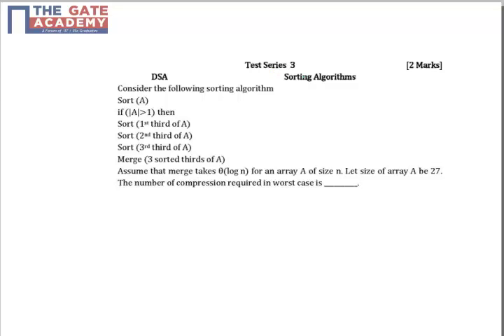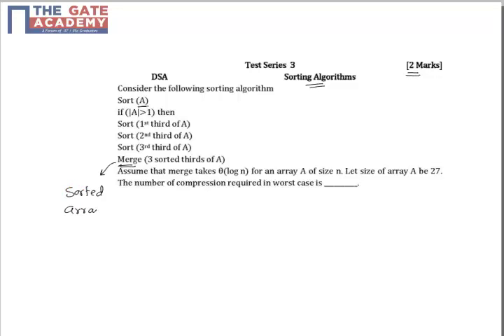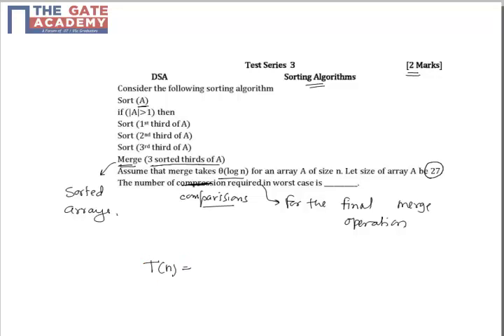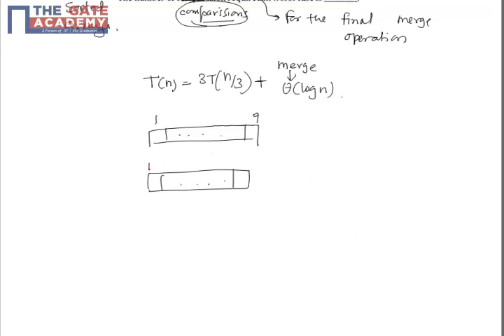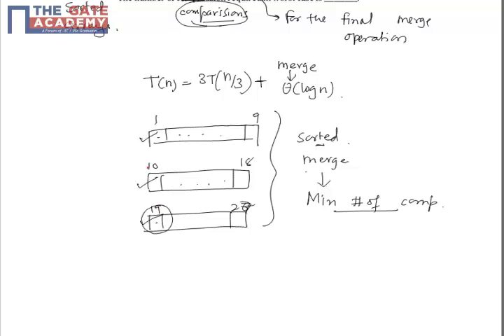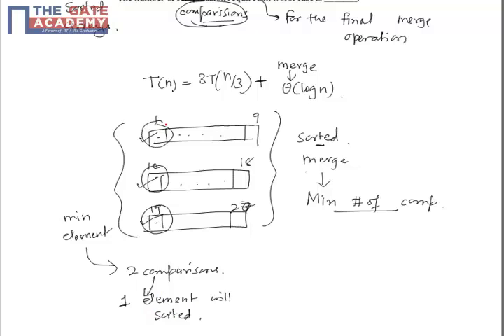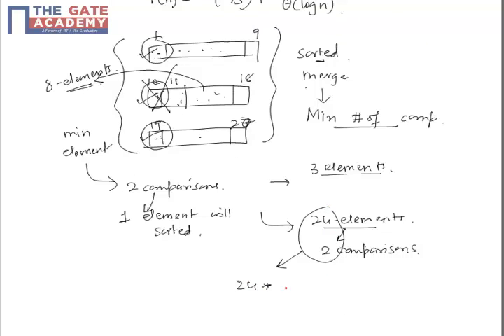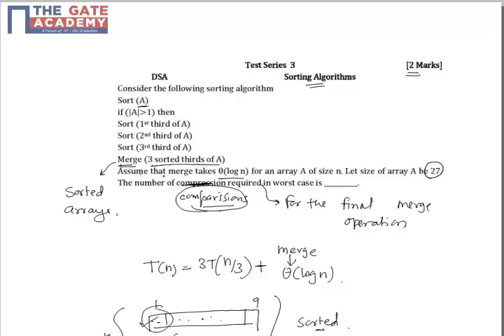GATE 15 CS TS 3 Q No 41